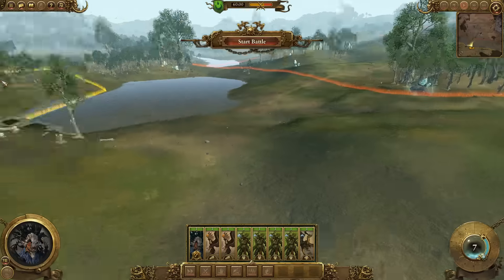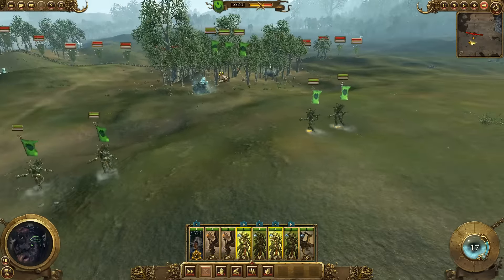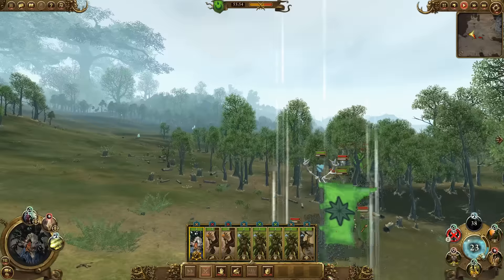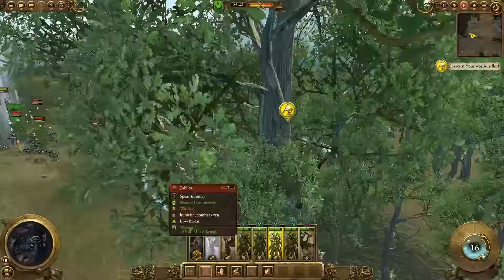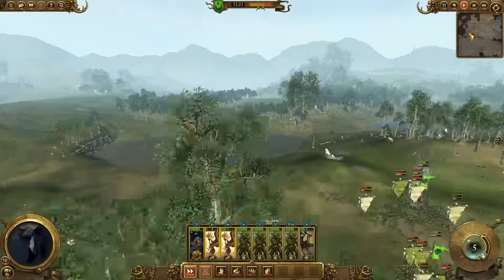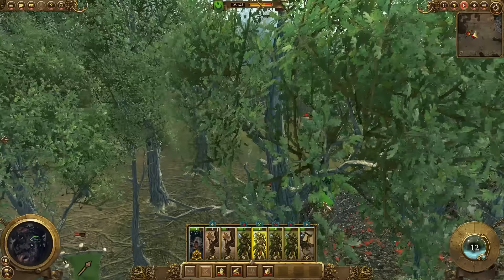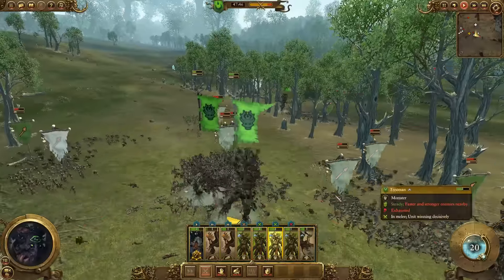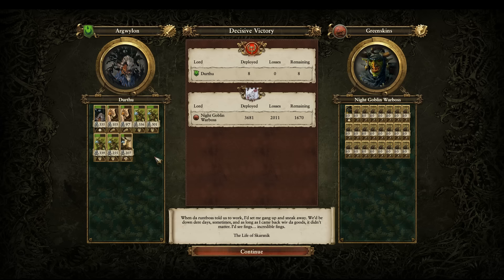The trees are alive with the smell of blood | Total War Warhammer battle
Durthu and 4 tree men plus two great eagles and a forest dragon make mince meat of squishy gobbo's in this total war warhammer realm of the wood elves battle.

Follow Kieran at

Kieran - Kieraproskills - Street Divisions